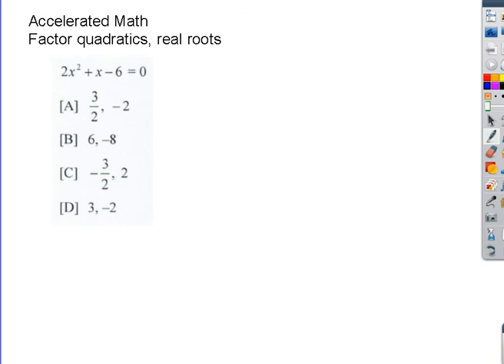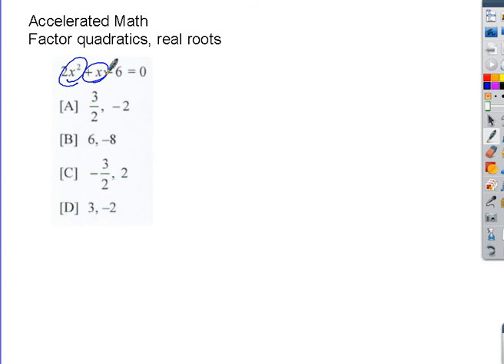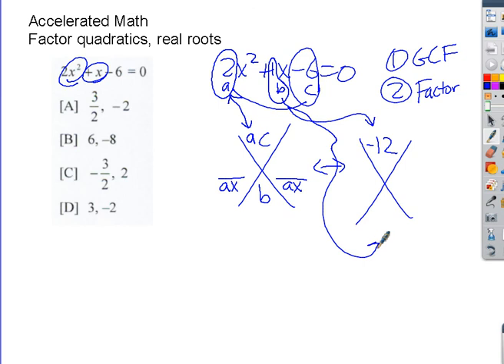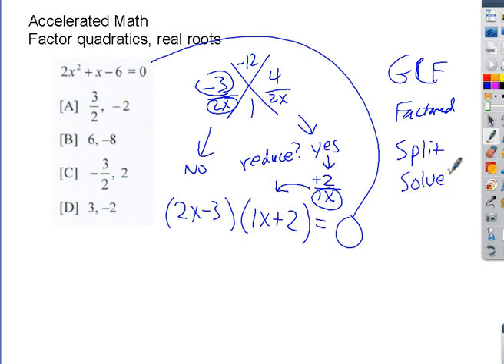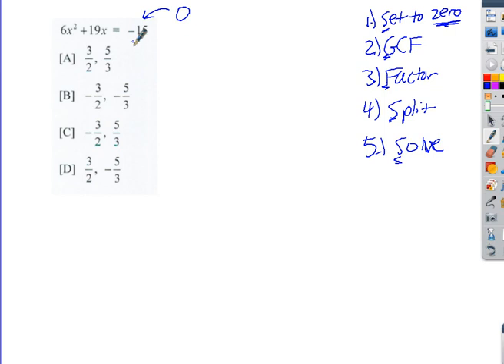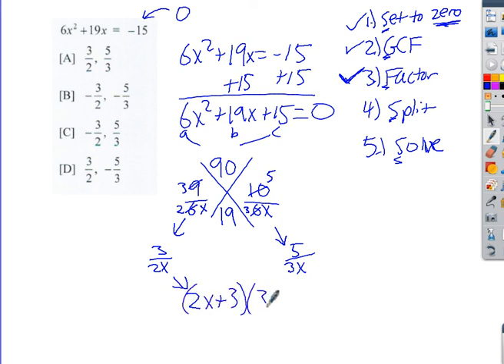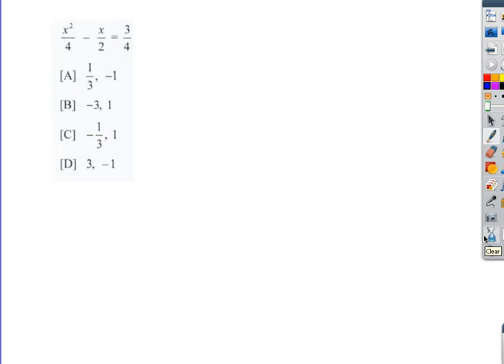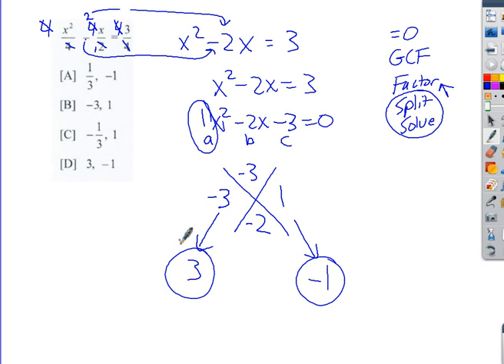factor quadratics real roots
Accelerated Math Video for Objective:  Factor Quadratics Real Roots